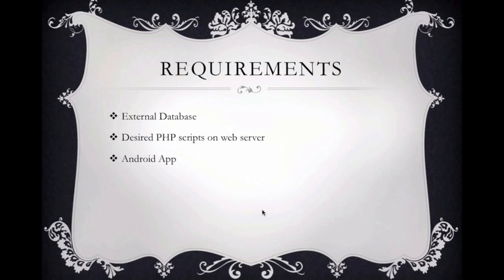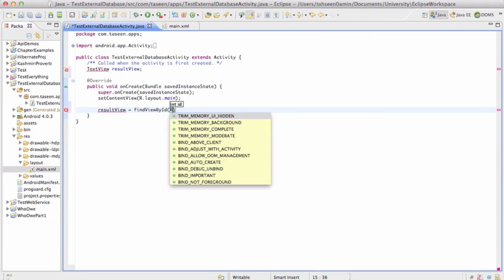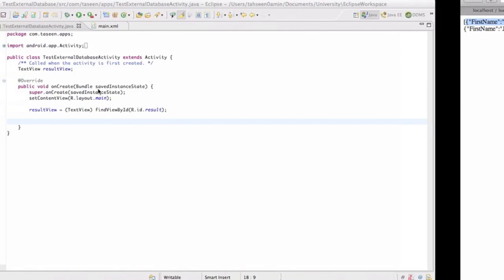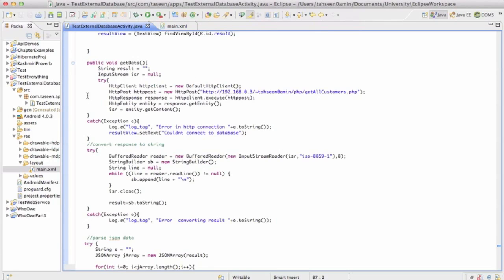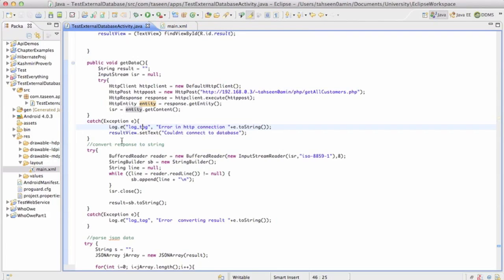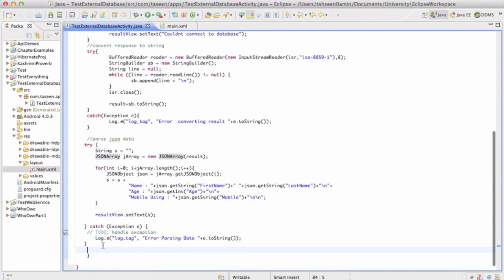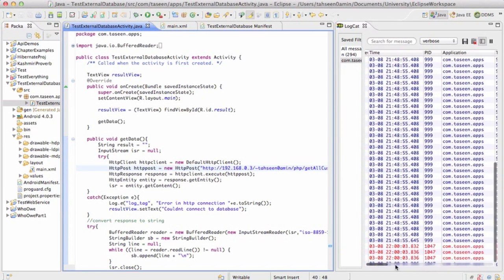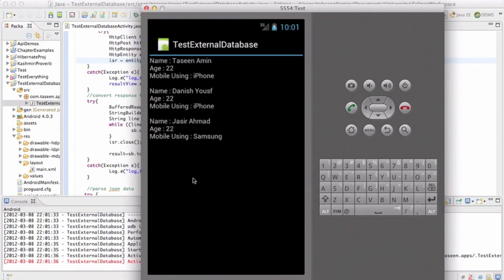Access External Database on Android App (Andriod App)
Sorry about my ahhh..emmm...ehhh..
it so happen when i m nervous and i was nervous for this..

For hosting please sign up onto one.com

LINK

I tried my best to look into my junk folder to find this.. I hope it is correct one :)